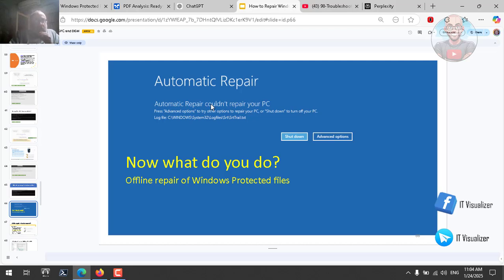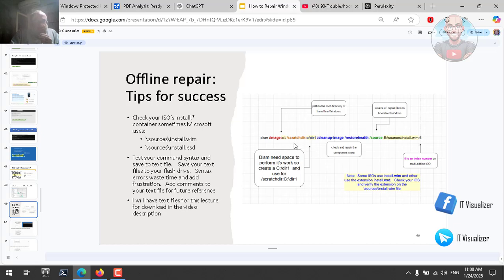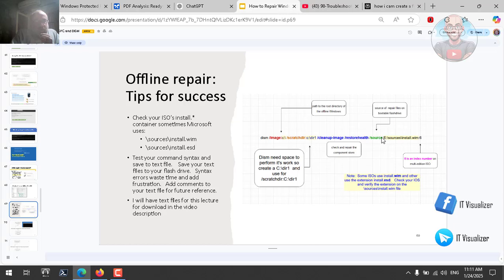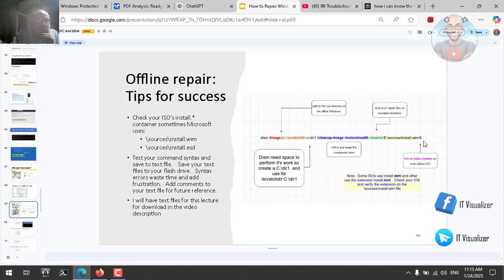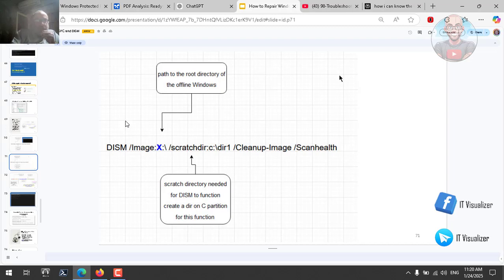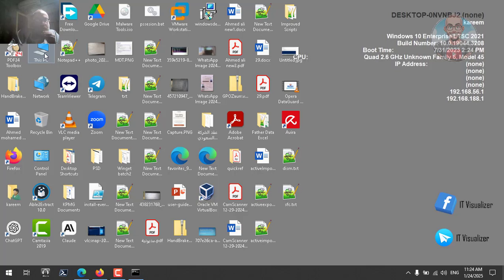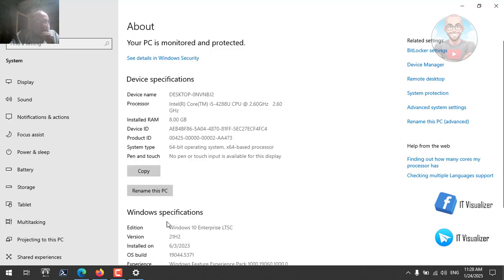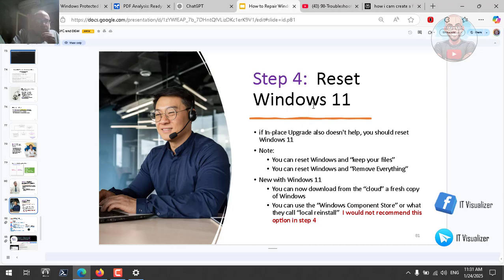99-Troubleshooting and Repair Windows Operating System Using SFC and DISM Commands Part 3